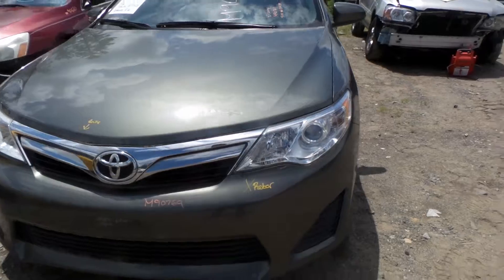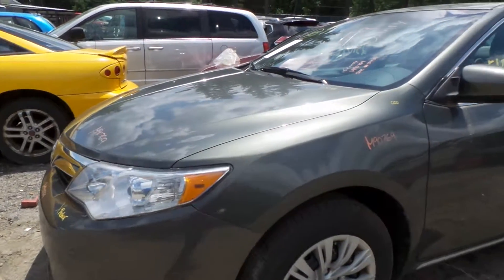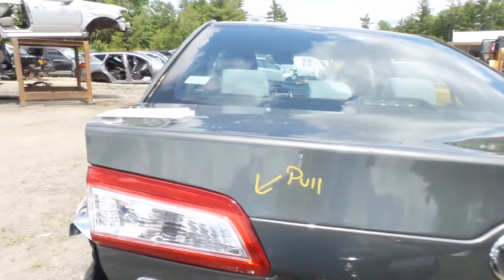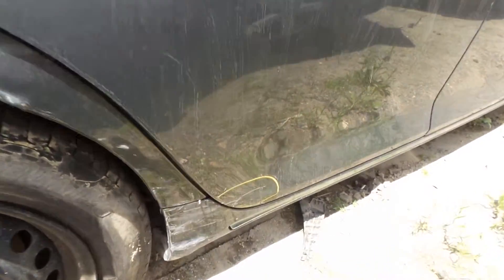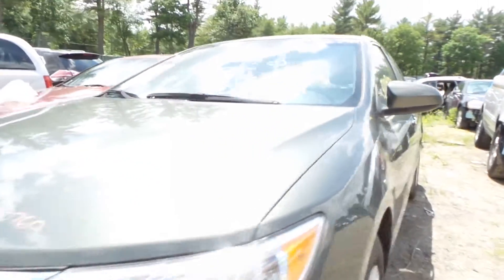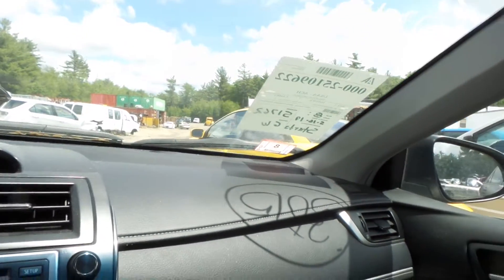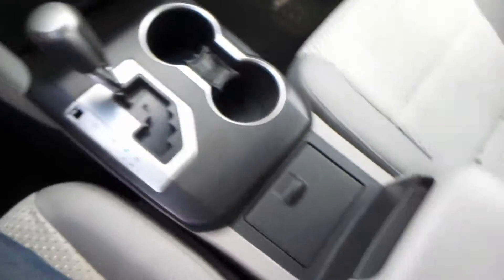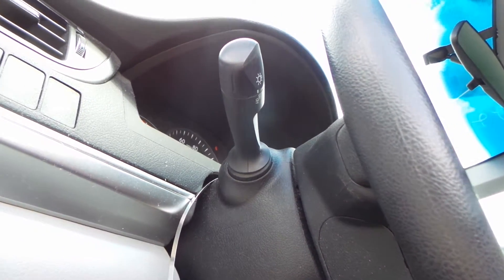Parting Out 2013 Toyota Camry | Stock # M90769